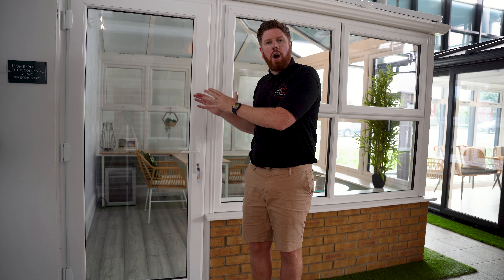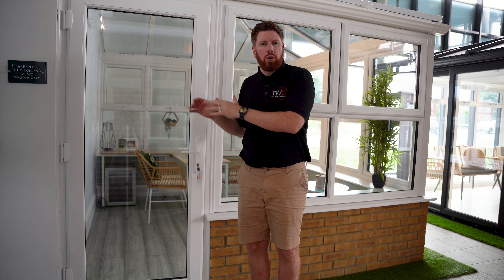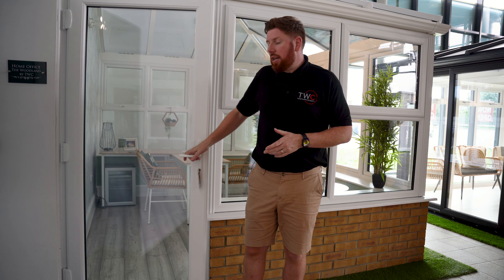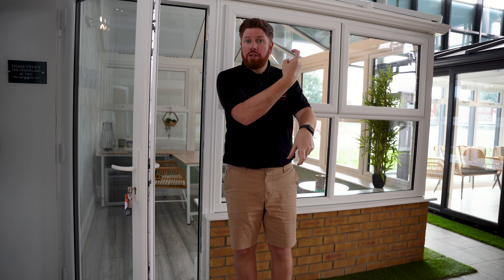Extreme UPVC Glazed Door in White